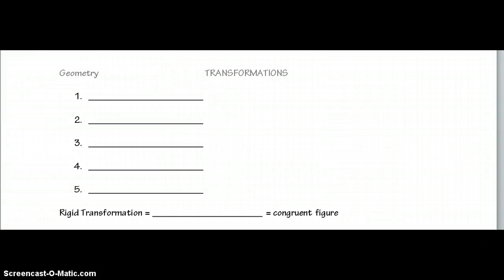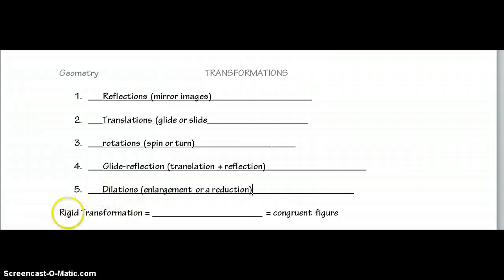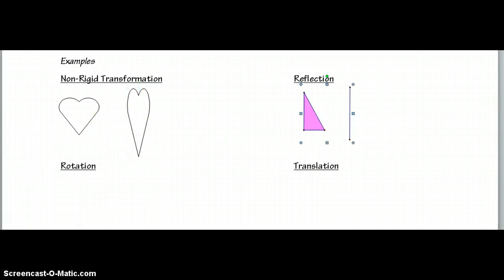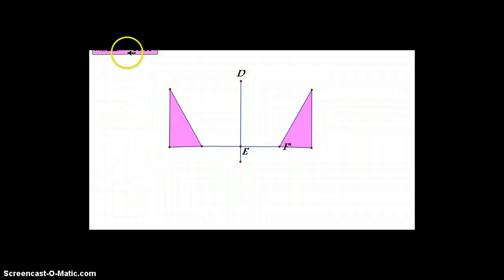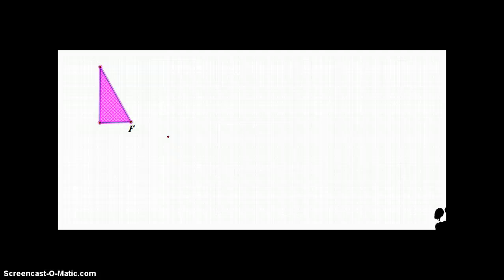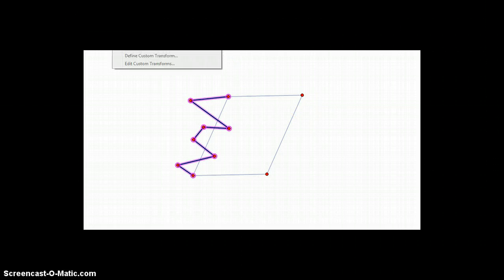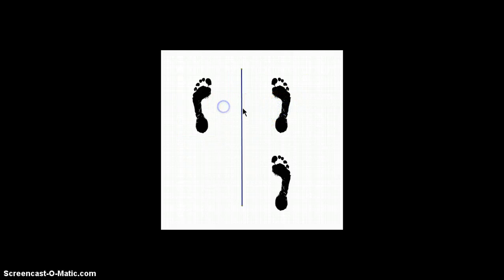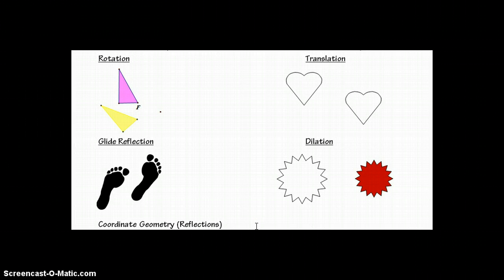transformations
definition and examples of different types